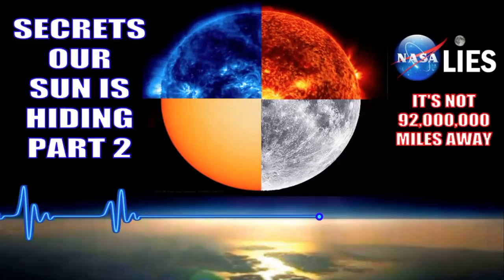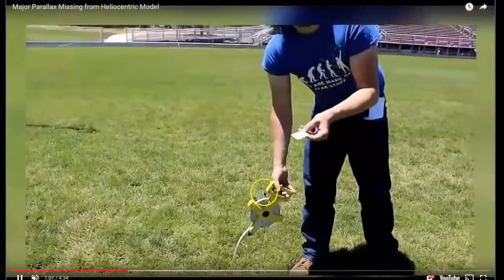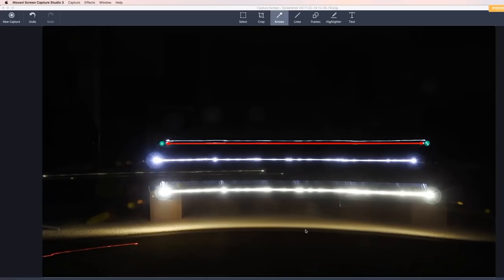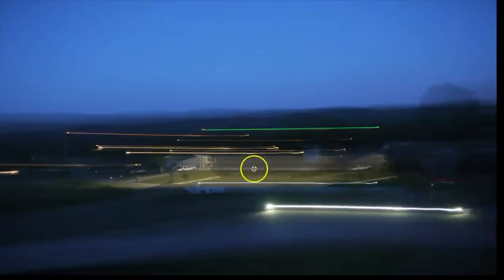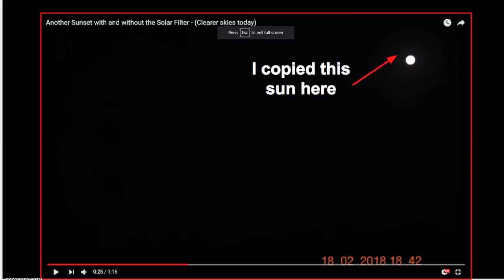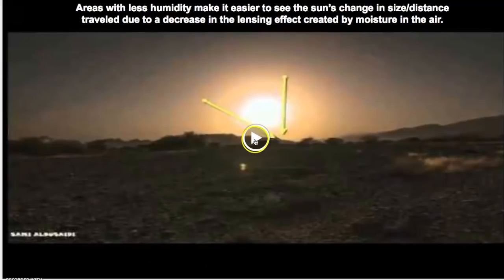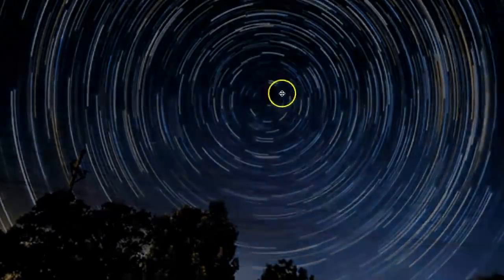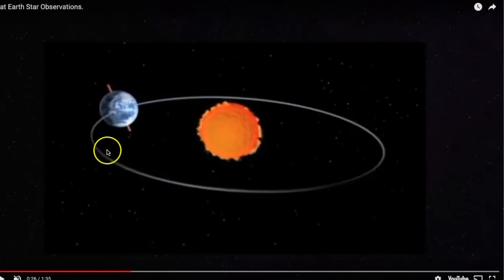SECRETS THE SUN IS HIDING IN PLAIN SIGHT PART 2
The sun has literally been waking people up for centuries, but now it is starting to wake people up in a whole new way. Many in the truth movement are finding out that we've been lied to about our place in the "universe" and that we are significant creations. This video will cover some really simple experiments anyone can do to prove that the sun, moon, and stars are closer to us and each other within the firmament.

Links to videos used!